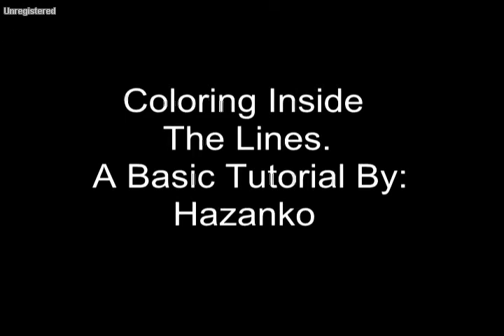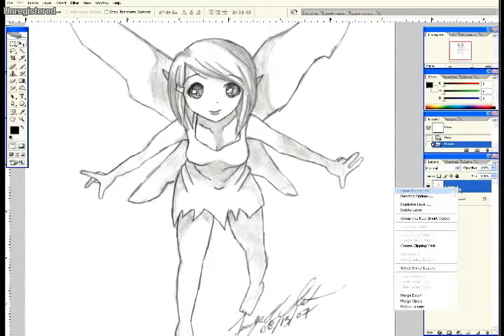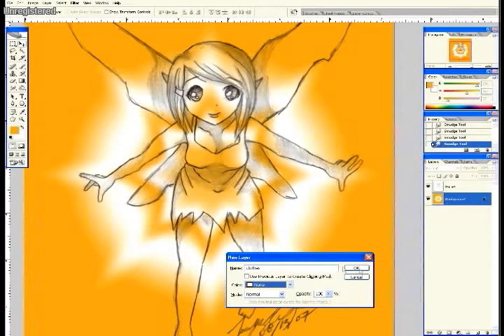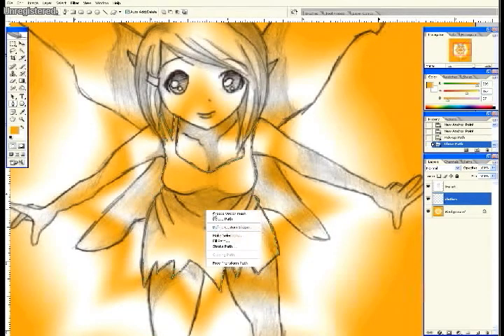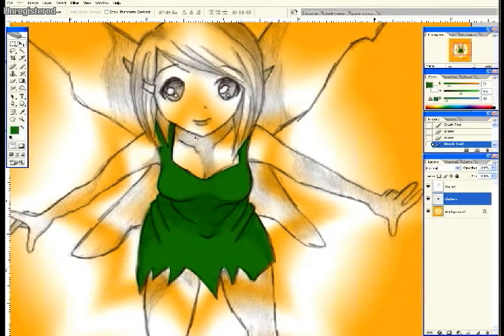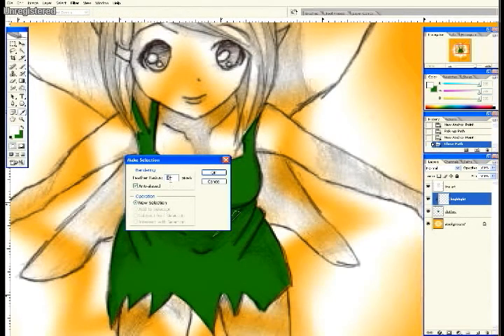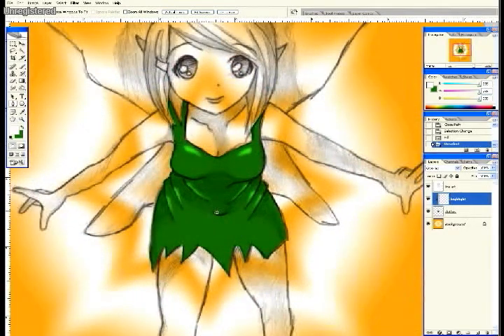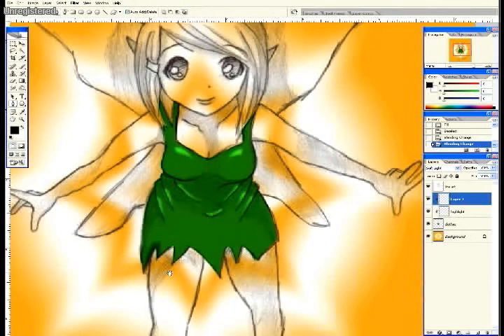Col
just a tutorial i made for coloring in B&W drawings with photoshop.